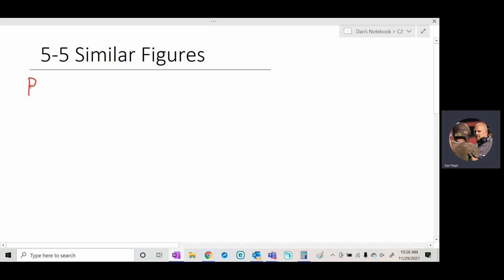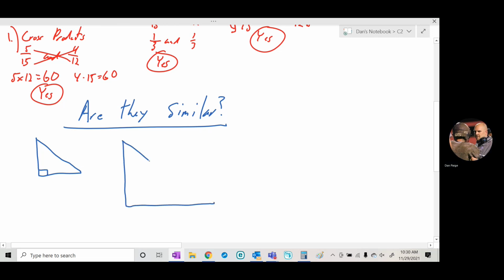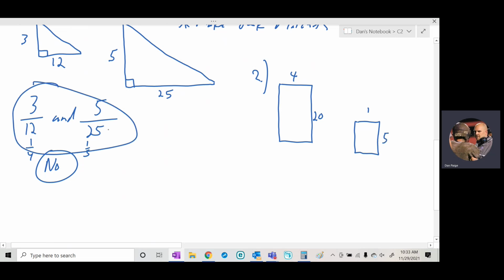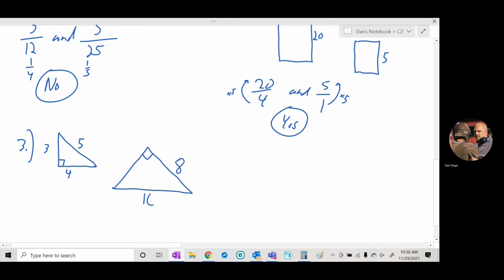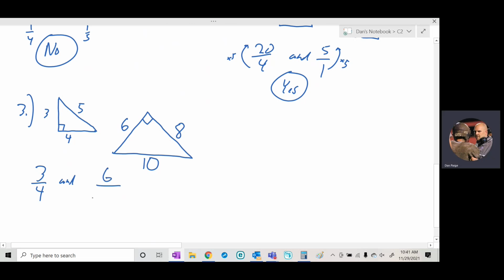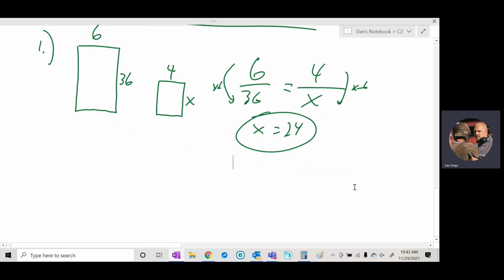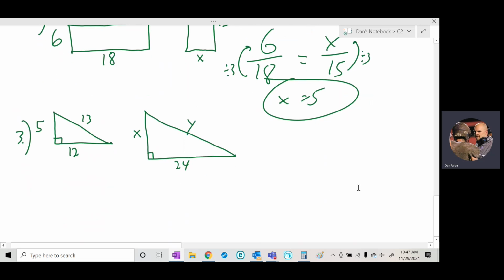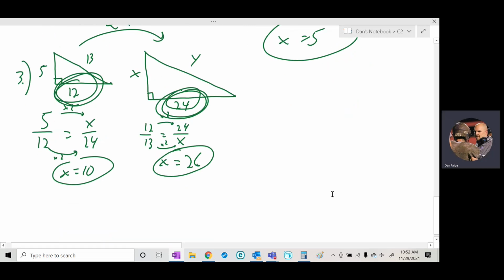C2 5 5 Notes